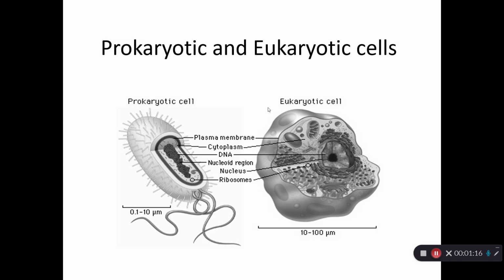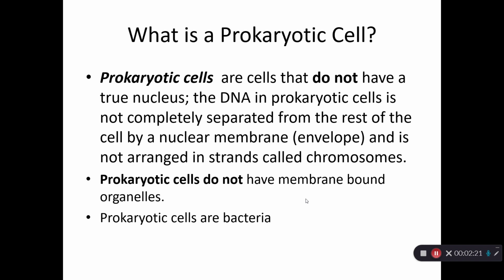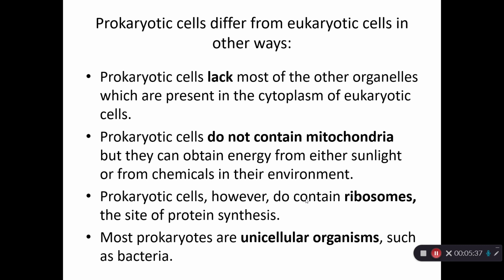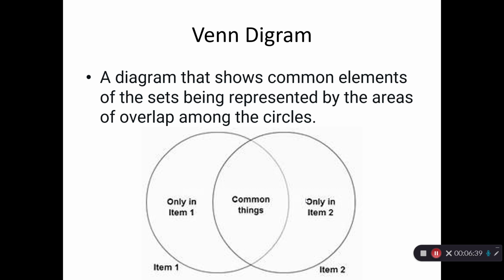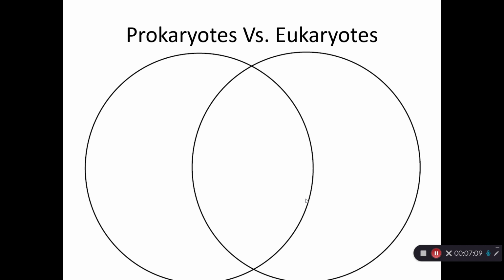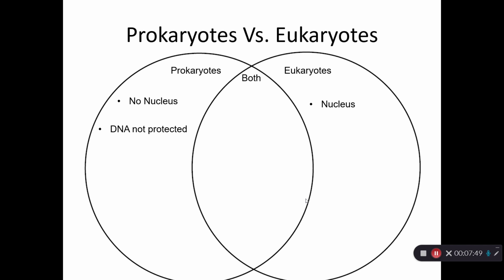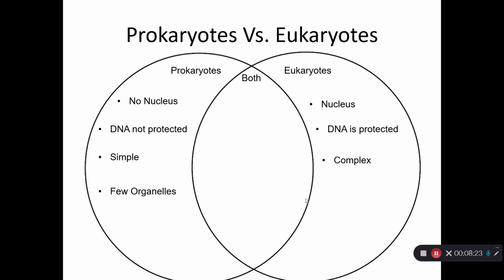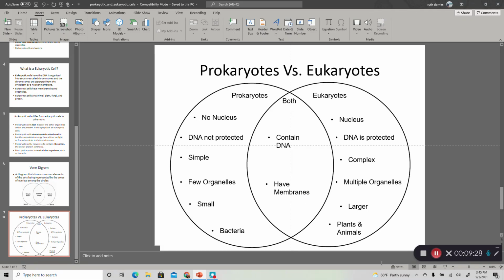Technical Presentation- Dorries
As I stated, I was hoping to use this in class this past week, however they were sent home to do virtual learning over the past 5 days. I have discussed how I would use this in my class setting.